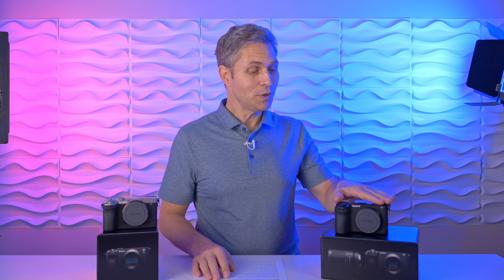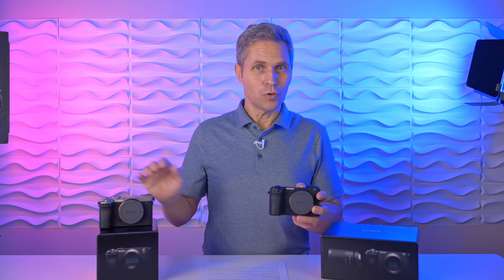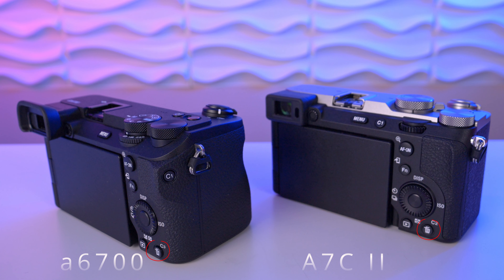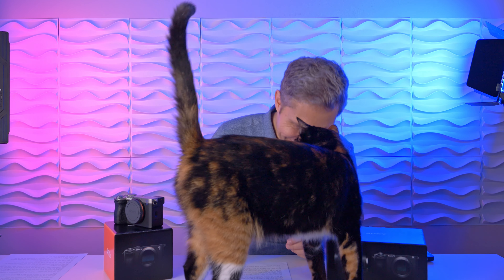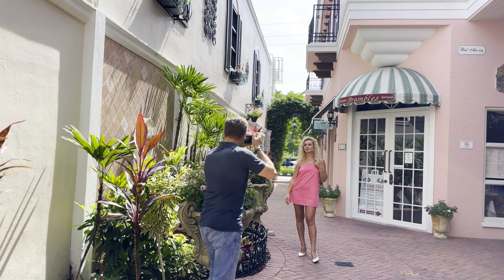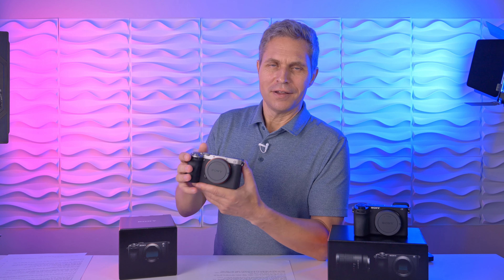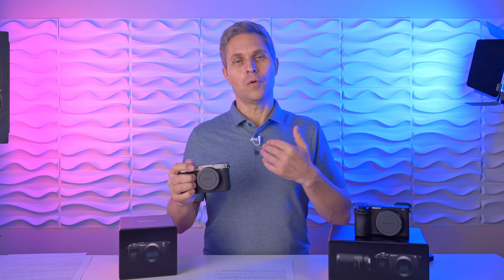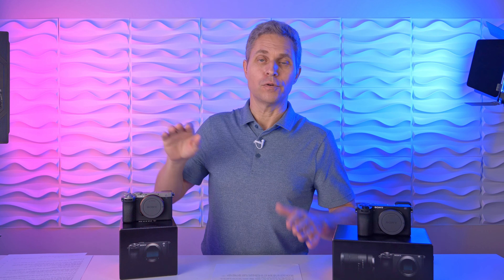Sony a6700 vs. Sony A7C II - Hands On Comparison - Which camera is right for you?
Is the the Sony a6700 the ultimate camera for hybrid shooters or is the A7C II the new compact king? Best Hybrid camera - Best camera for hybrid shooters - camera comparison
Corrections:
The Sony A7C II has one more dial than the a6700 - another point for it
In super 35 mode the A7C II has only about 14 MP (not 17

A7C II Body Only
A7C II w. 28-60mm lens
Sony a6700

After working with both cameras, here is my personal list of advantages and flaws, that are important to me, as a creator.

BTC bc1qu0xsxh238u9gs70a2me096gtz9ftjg4k6sacvs
ETH 0xE6F1977E37988aC38403aEEc3d51cF38B19dF38F